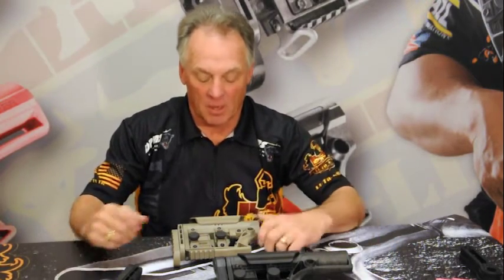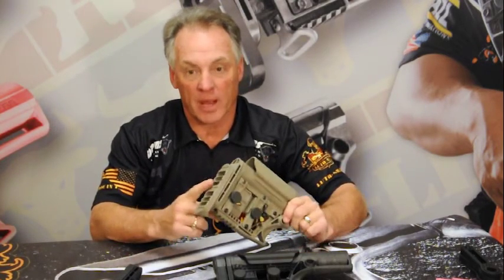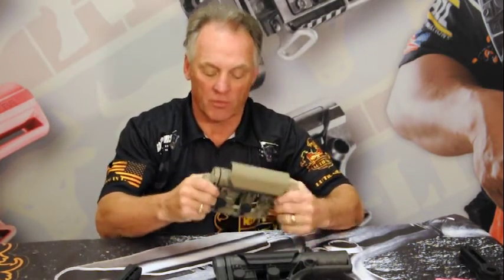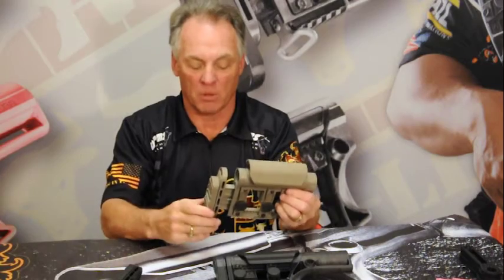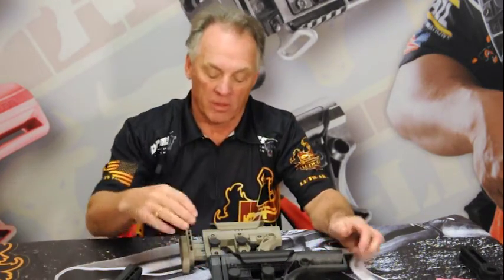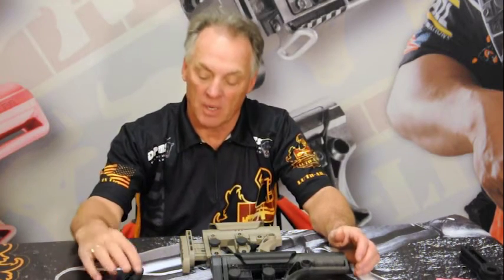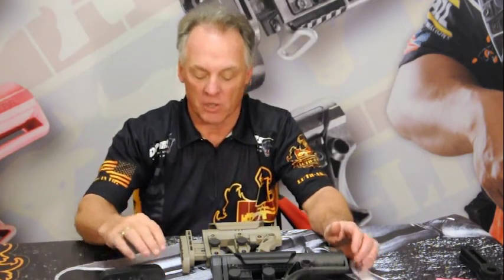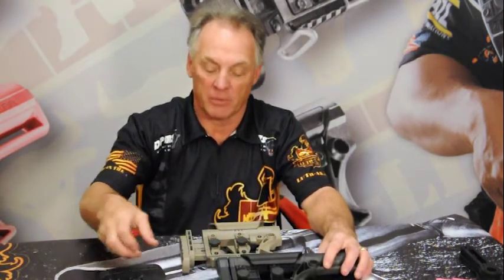Adding the 3-Axis Butt Plate kit to an MBA-1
How to add the 3-Axis Butt Plate kit to an MBA-1, MBA-2 or MBA-4